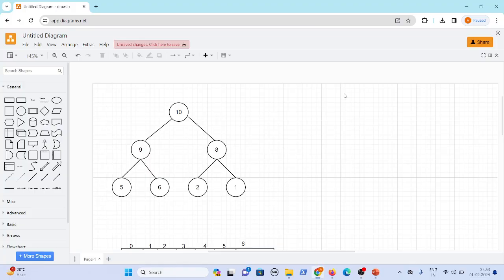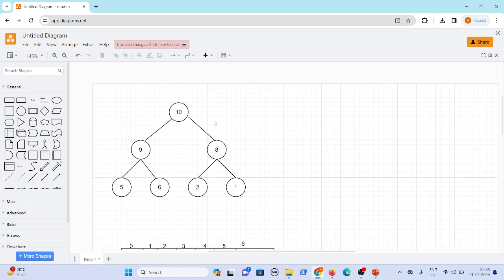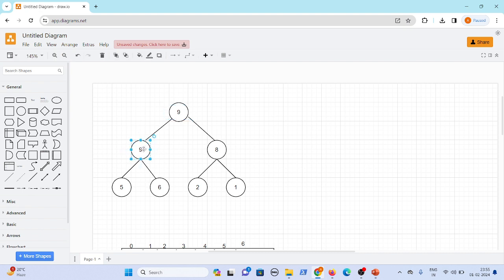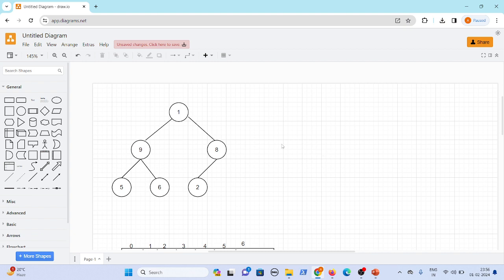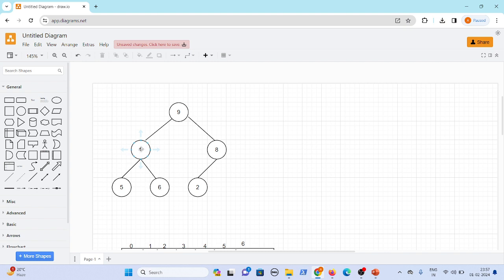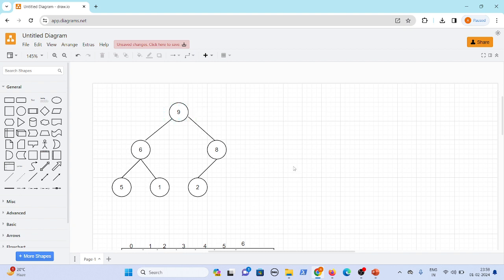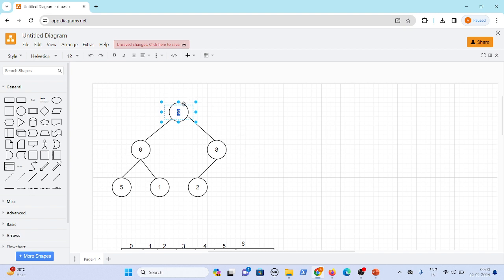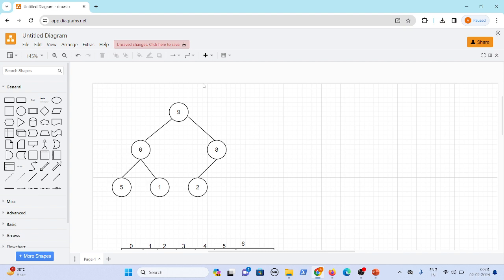Deletion of an element in the heap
This video talks about the deletion of an element in the heap data structure.